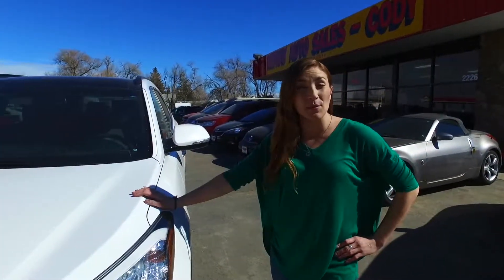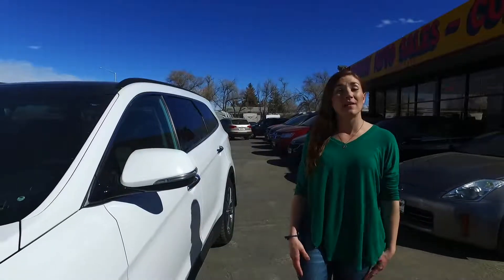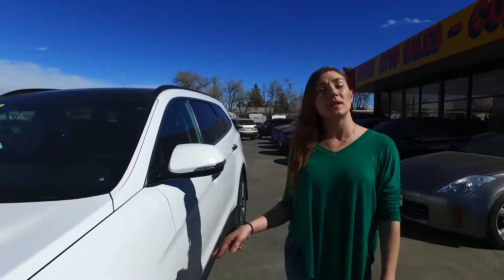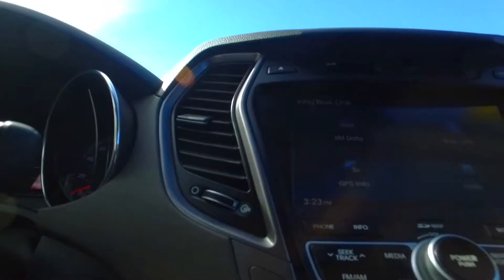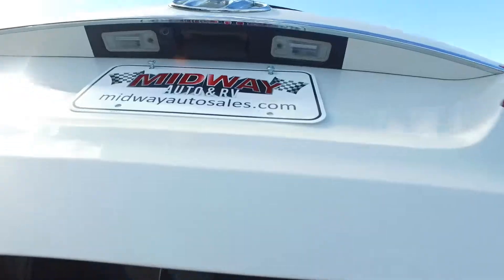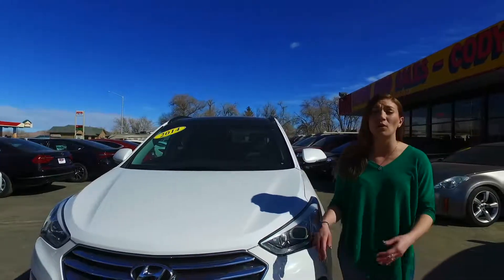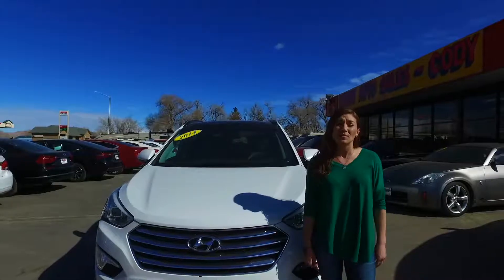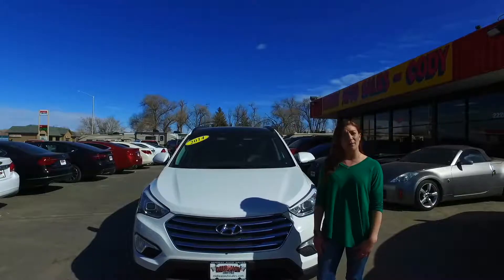Car of the Week 2014 Hyundai Santa Fe Ultimate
Our AMAZING Product Specialists Morgan brings you the Car of the Week! This Beautiful Hyundai Santa Fe Ultimate!